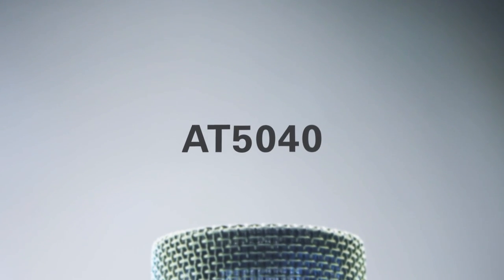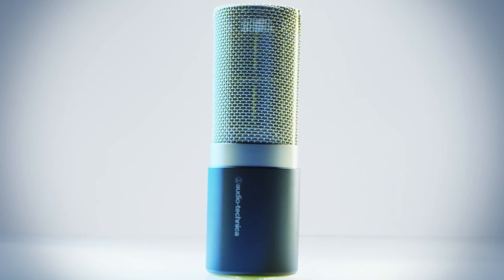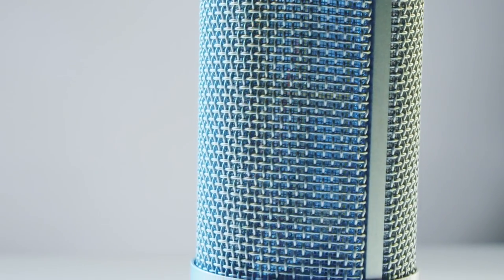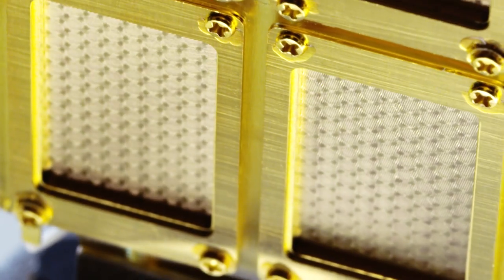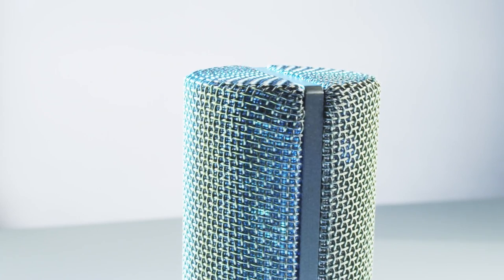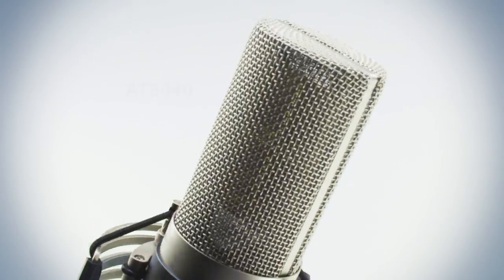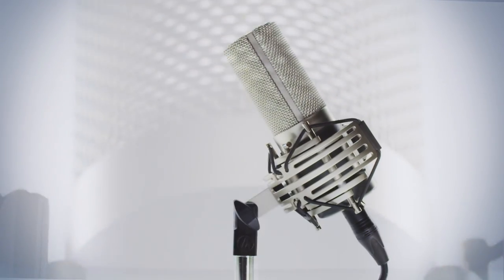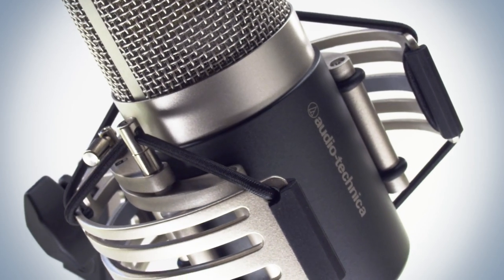The New AT5040 Studio Vocal Microphone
Introducing Audio-Technica's premier studio vocal microphone, the AT5040 cardioid condenser. The debut of our flagship 50 Series, the AT5040 represents a milestone in condenser design, offering remarkably musical high-fidelity performance, with profound realism and depth, presence and purity of sound.

Designed as a first-choice vocal microphone, the AT5040 features an extremely smooth top end with controlled sibilance. Large-diaphragm characteristics and fast transient response also make it ideal for recording acoustic instruments such as piano, guitar, strings and saxophone.